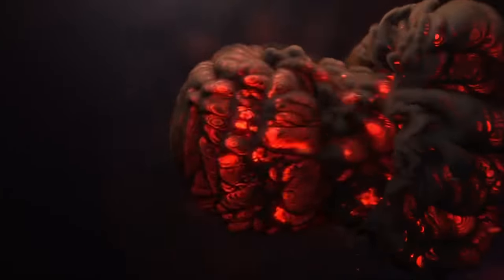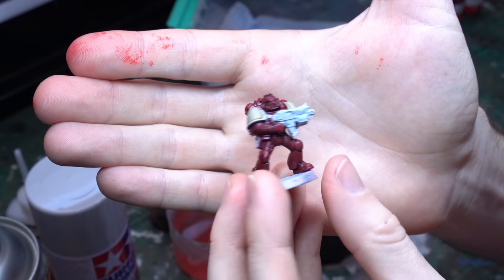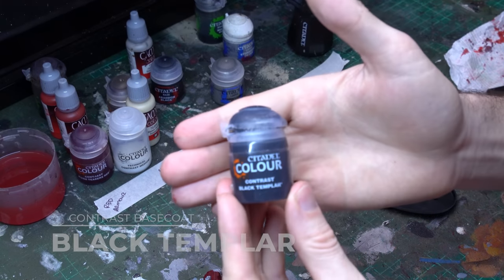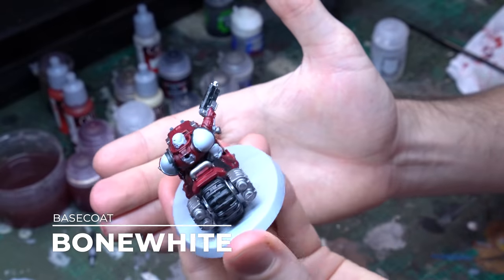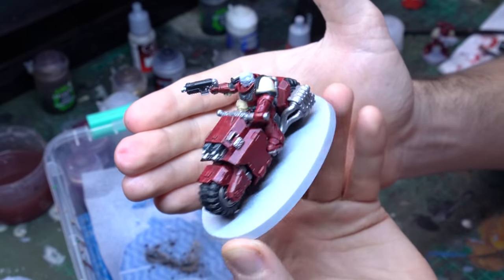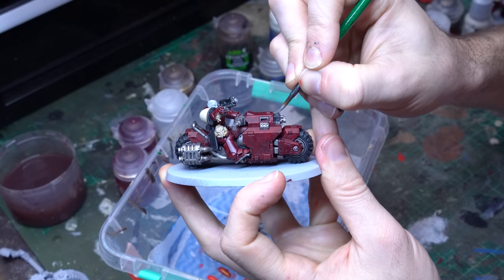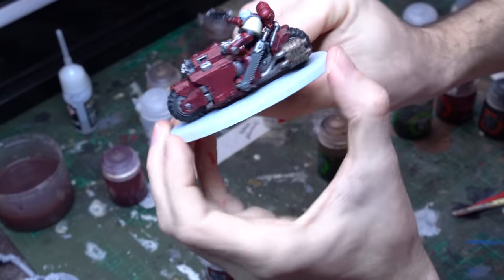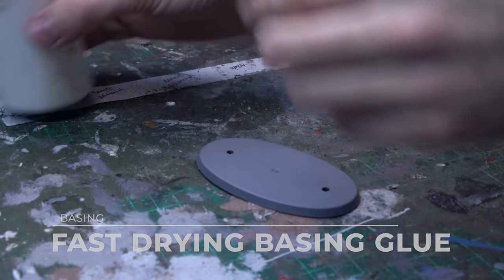How to Paint: Primaris Outrider Blood Ravens! | Indomitus Warhammer 40000 | Space Marine Bikers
How to paint the Primaris Outrider from the Indomitus Warhammer 40k launch box in the coolest Chapter colours going ;)

With the release of the Warhammer 40000 Indomitus box set, we finally see the Primaris Outriders unveiled! In this tutorial we paint up these crazy bikers in the first part of my Blood Ravens painting series. This scheme will explore a simple method blending contrast and conventional techniques. Get your Primaris forces ready for 9th edition with this easy how to paint guide!